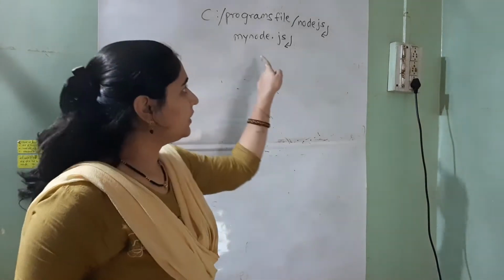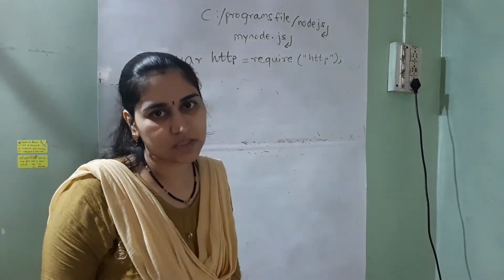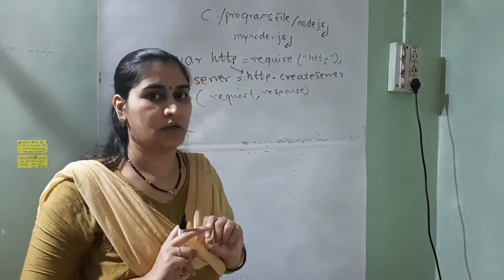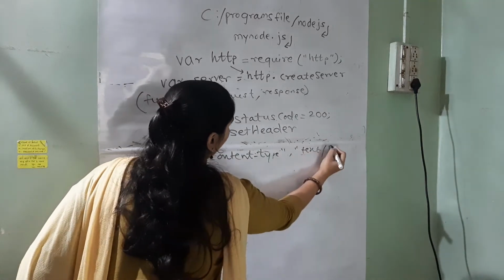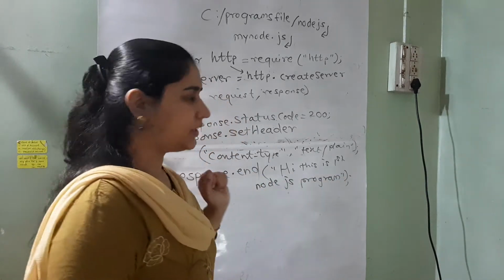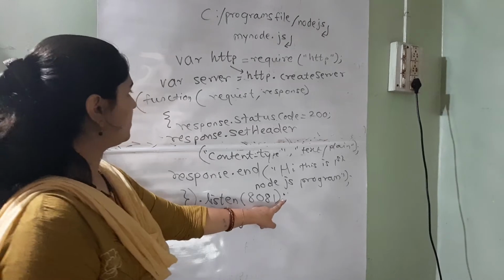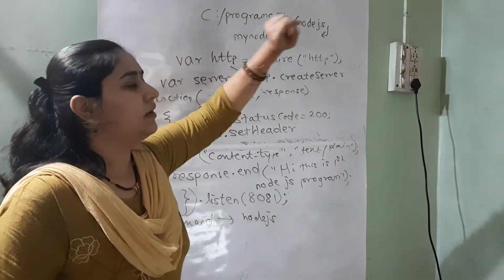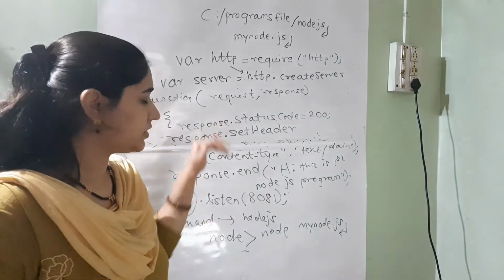Node js hello world program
What are the basic steps for node js?